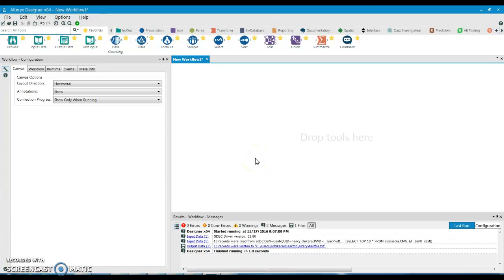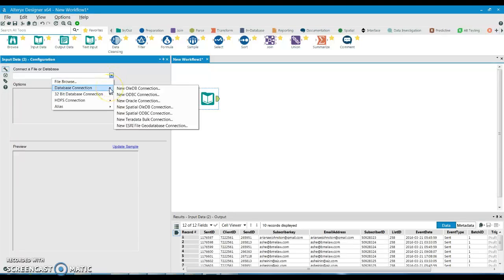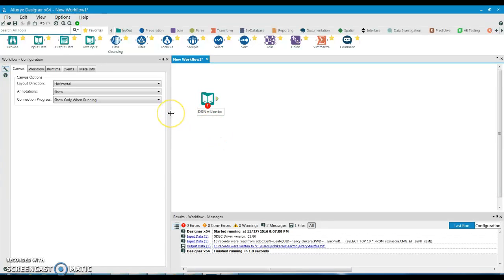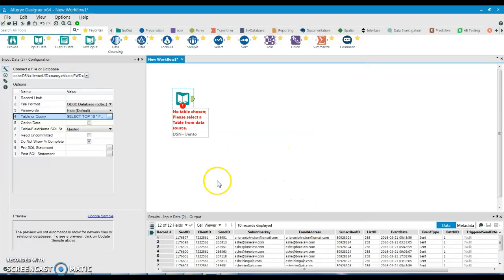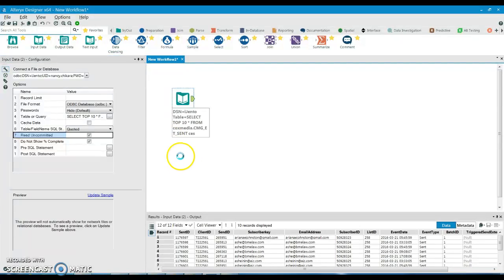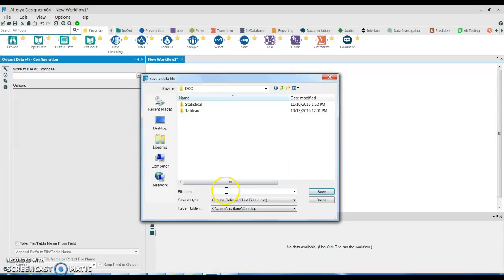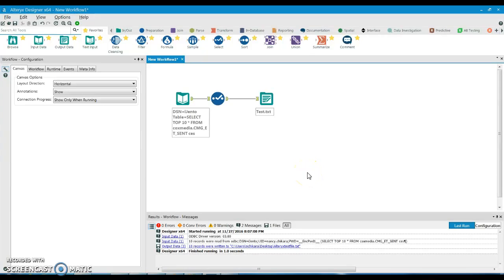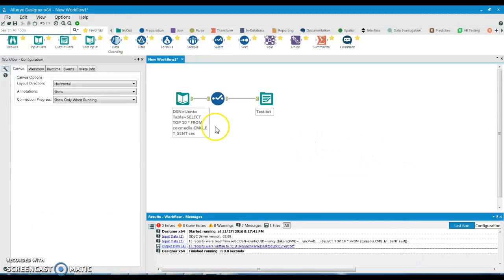Creating Alteryx Workflowand ODBC connection